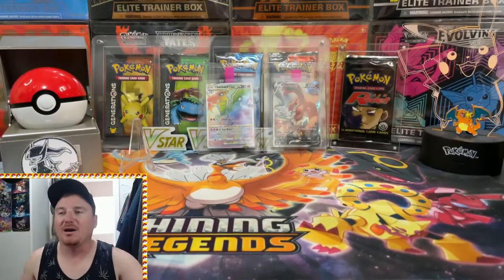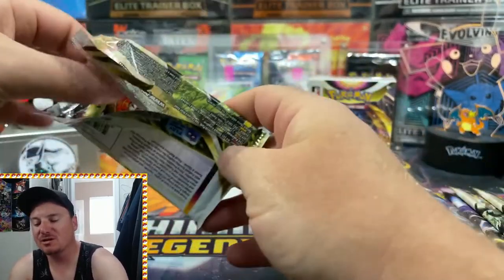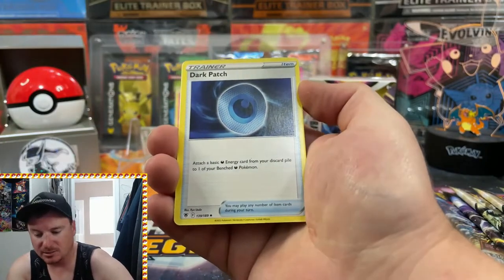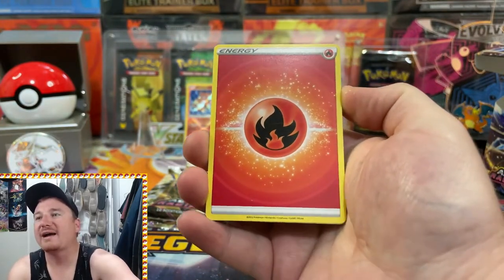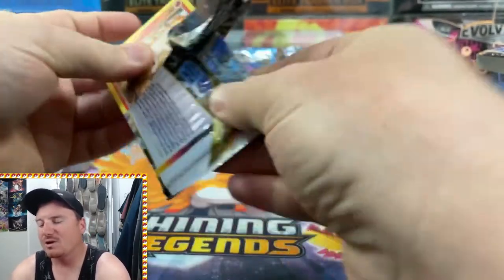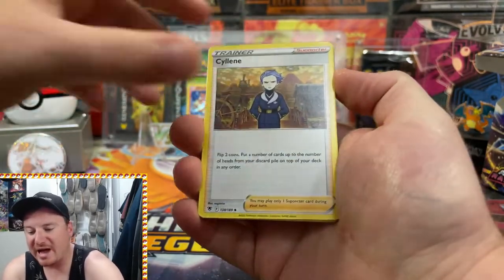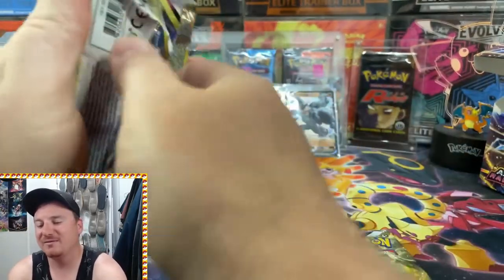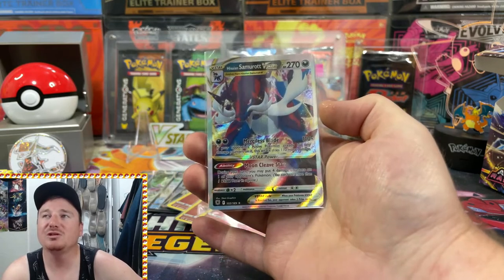Opening Pokemon's Newest Set Astral Radiance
In todays Pokemon pack opening we crack into pokemons newest set Astral Radiance. We have our pre release kits that includes two build and battle boxes along with some loose packs to see if we can get some epic pulls!